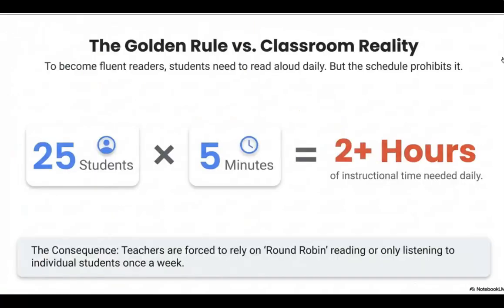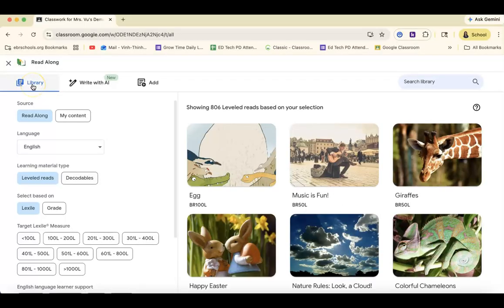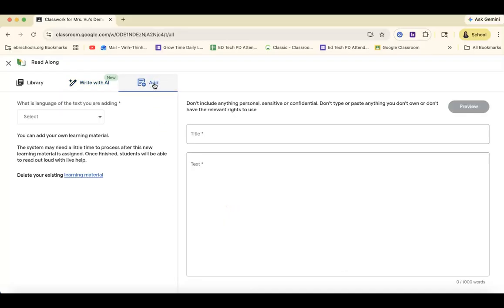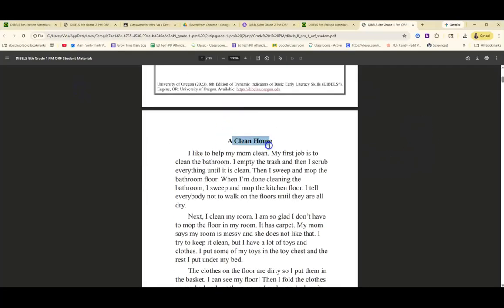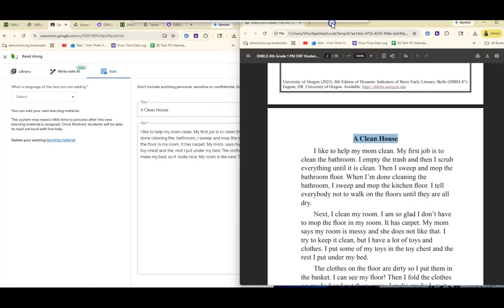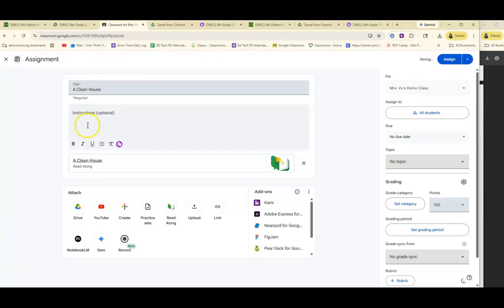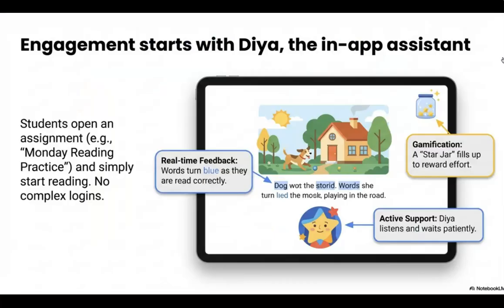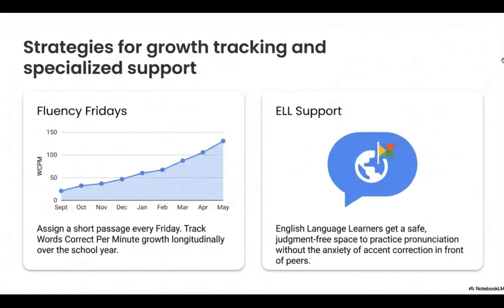Google Read Along: Fluency and DIBELS Partner